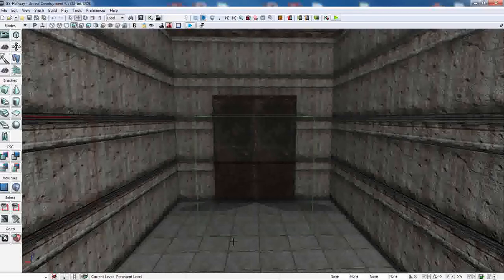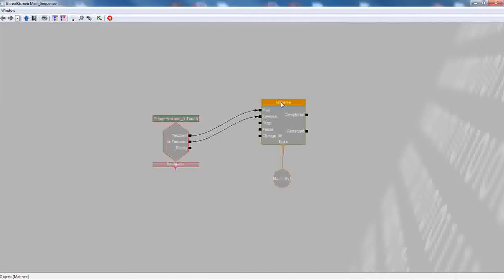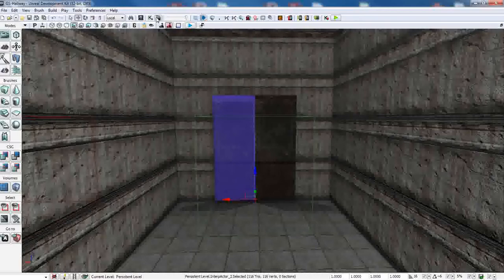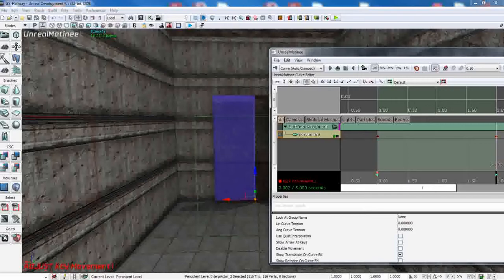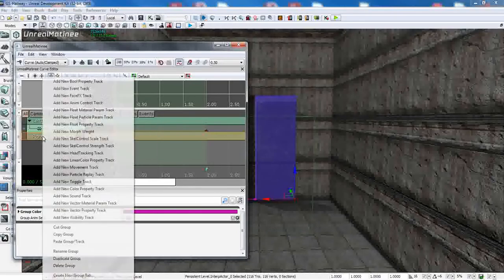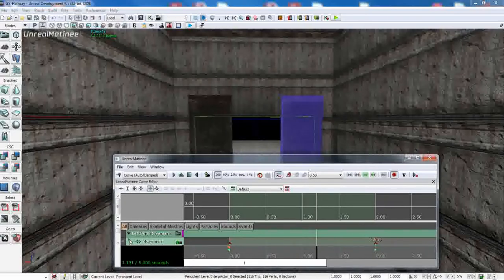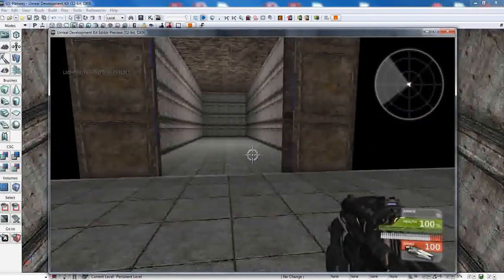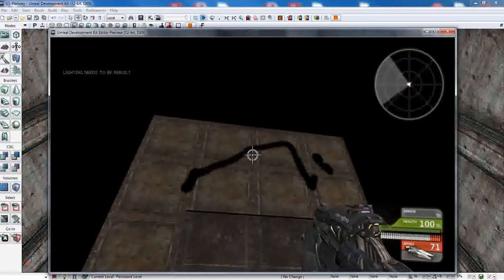Basics Of Matinee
Today we are going to go over the basics of Unreal Matinee to move our door out of the way.